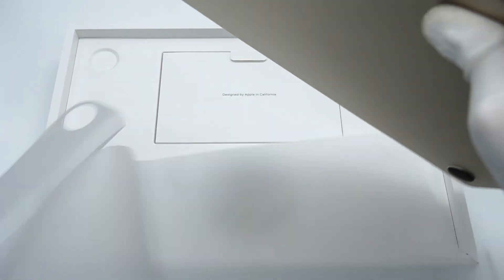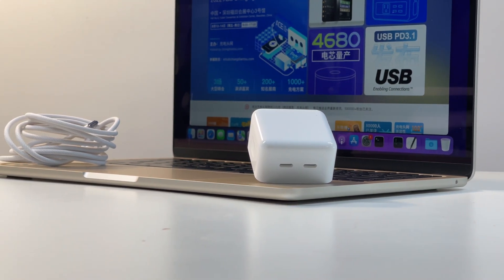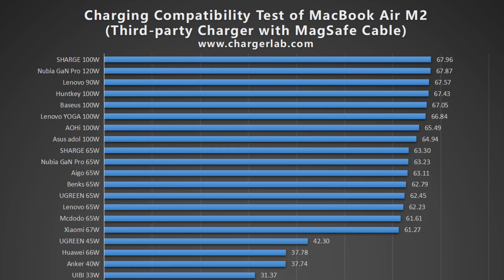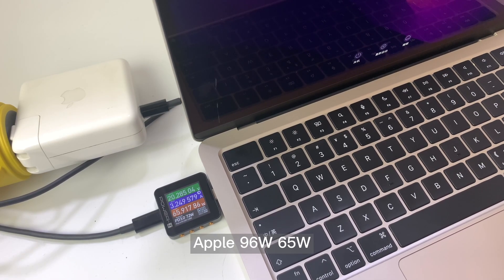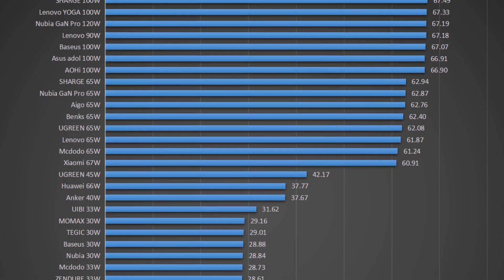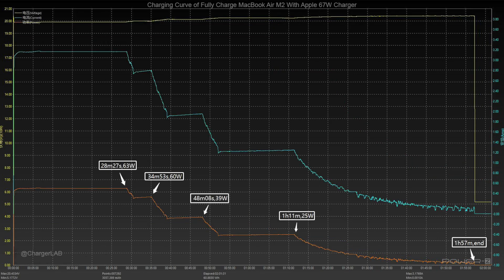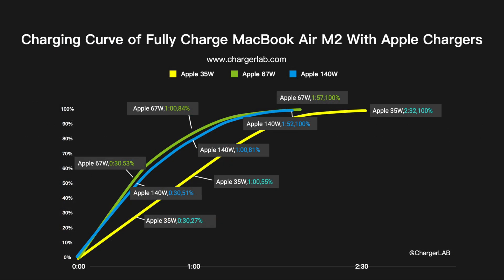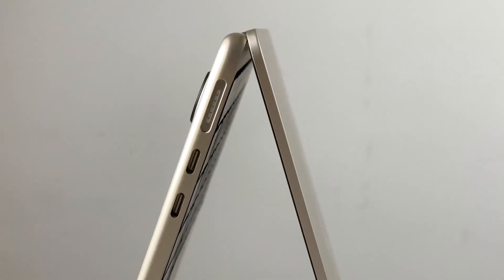Charging Review of Apple MacBook Air 2022 With M2 Chip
Introduction
It’s been a while since the brand new MacBook Air with M2 chip was released.
And we finally finished the charging test of this laptop.
Compared with the previous generation, it can reach almost 68W.
So, let's try to test it.

Chapter
0:00 Intro
0:44 Compatibility Test
3:18 Full Charging Test
4:59 Summary